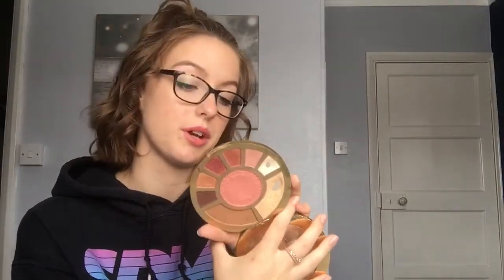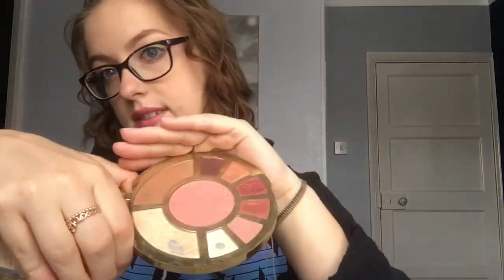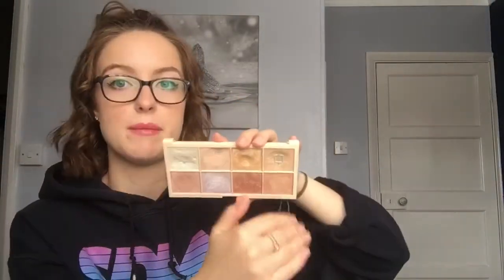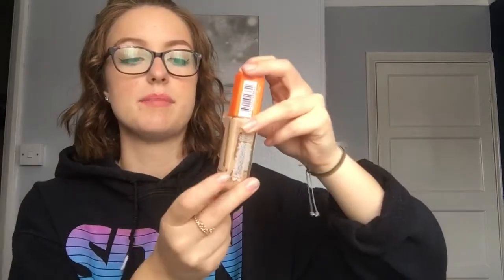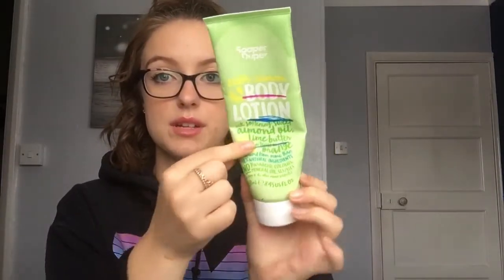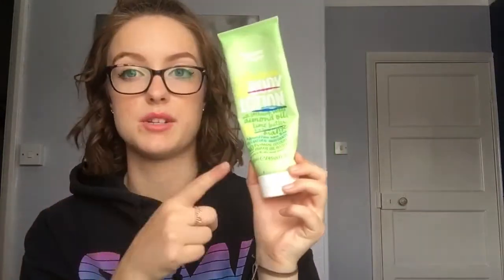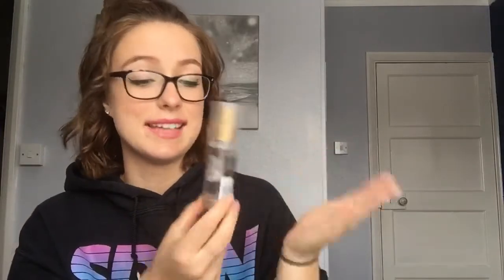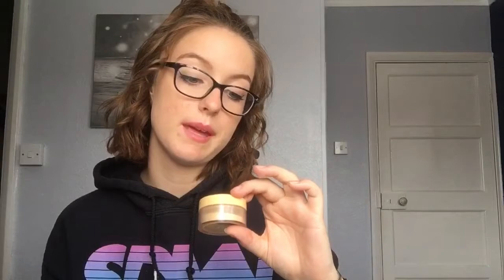20 in 2020 project pan update 1!!